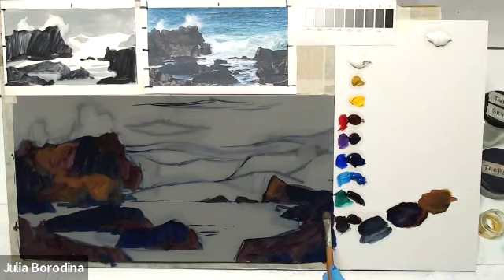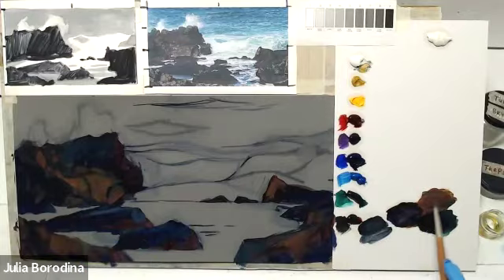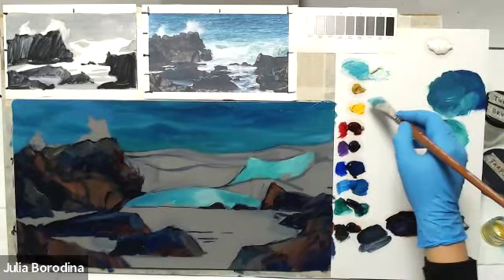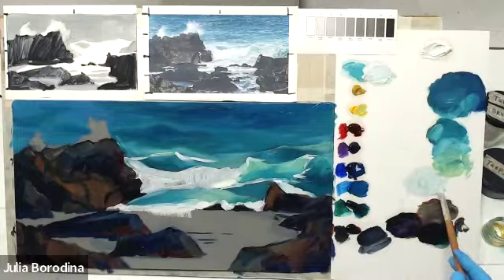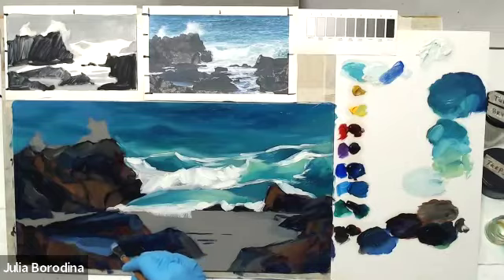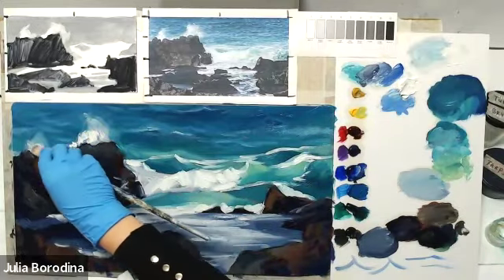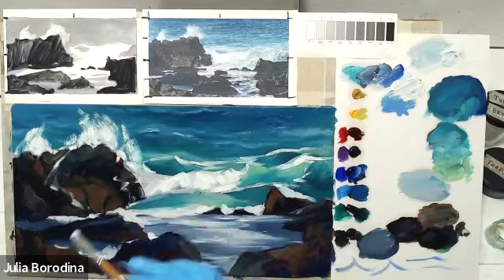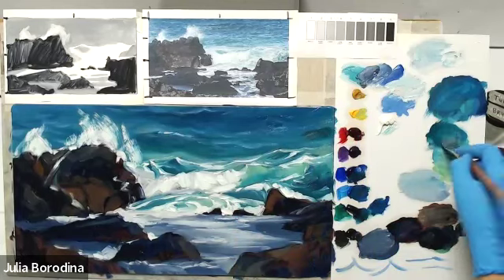OIL, FEB MAR 2026, WEEK 3 Colour study of the waves and rocks